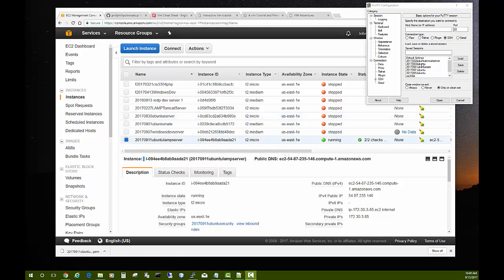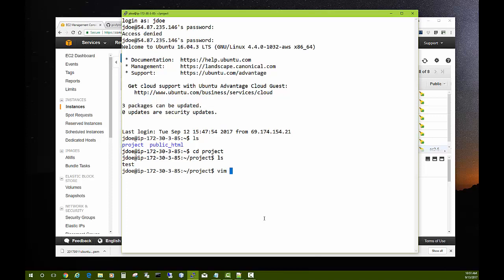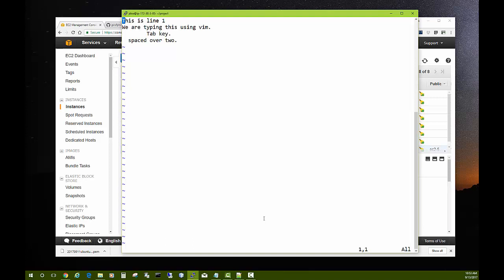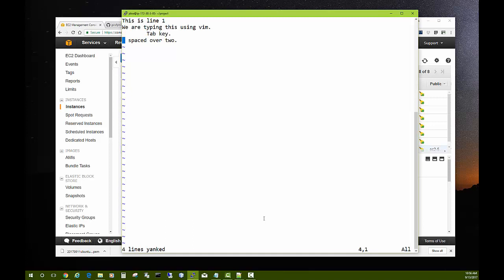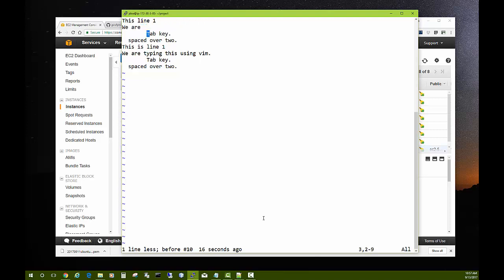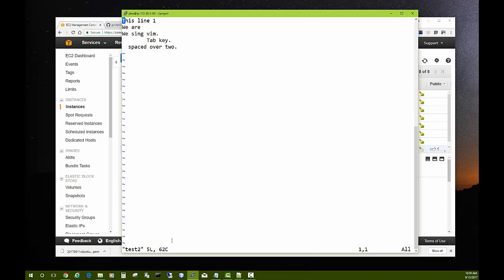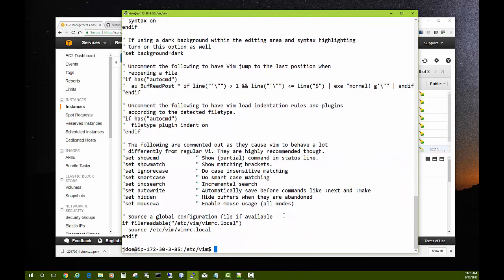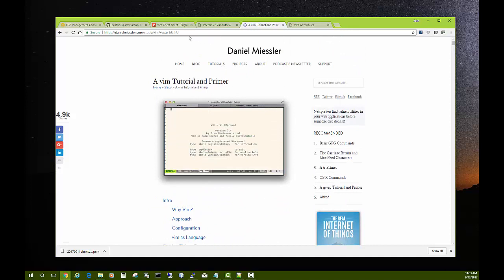Linux Vim Basics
This video covers the basics of using the Vim text editor on a Linux server.